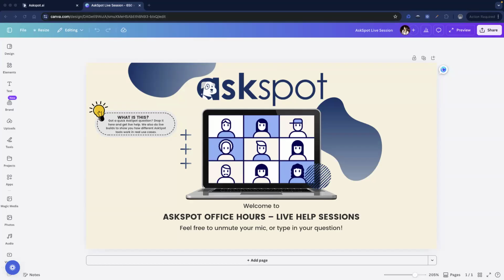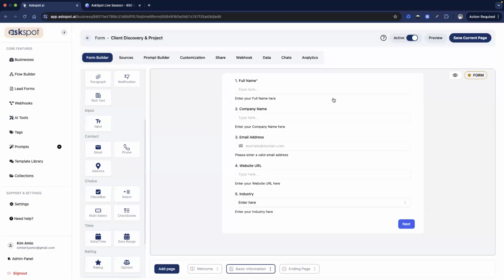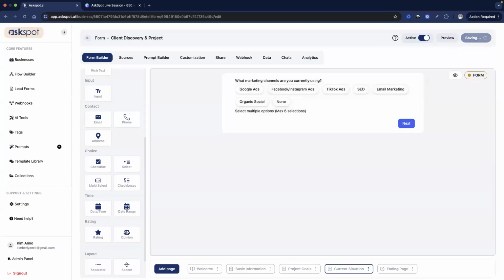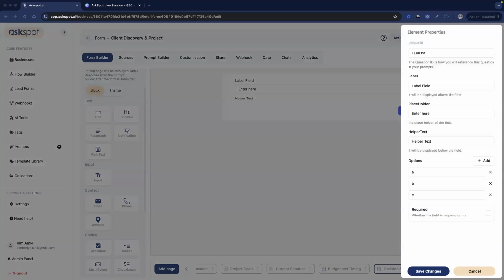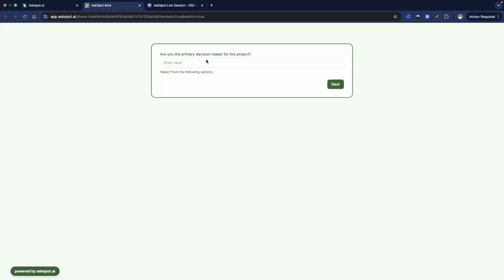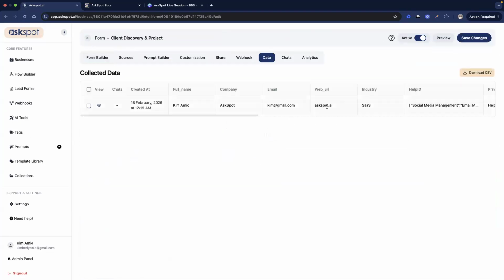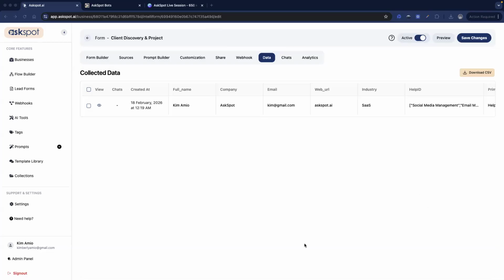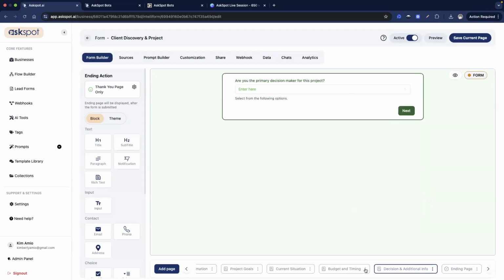Live Help Session: Client Discovery & Project Scope Form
In this Live Help Session, we built a powerful Client Discovery & Project Scope IntelliForm inside AskSpot.ai designed specifically for agencies. This smart AI-powered intake form collects structured client information, eliminates vague inquiries, and automatically generates a strategic project assessment on the backend.

If you run an agency and want to qualify leads, scope deliverables, and streamline onboarding — this build is for you.

⏱️ Timestamps:
00:00 – Intro to Office Hours + what we’re building
03:12 – Creating the IntelliForm structure (Basic Info section)
07:00 – Building the Project Goals & Metrics sections
15:21 – Writing the AI prompt for strategic analysis
19:00 – Testing the form + setting up webhooks for automation